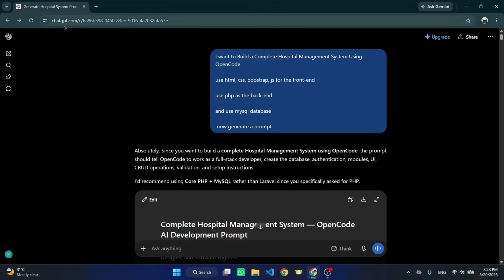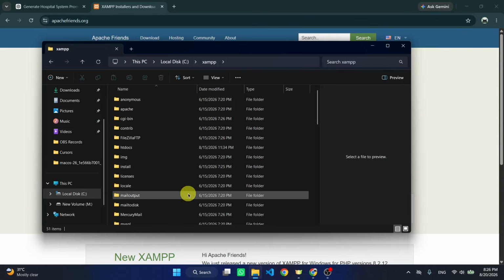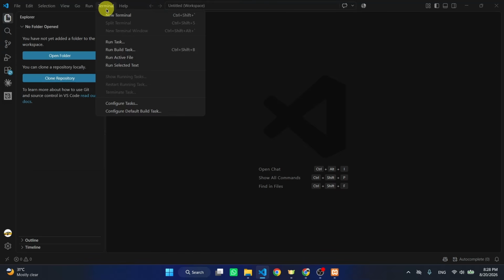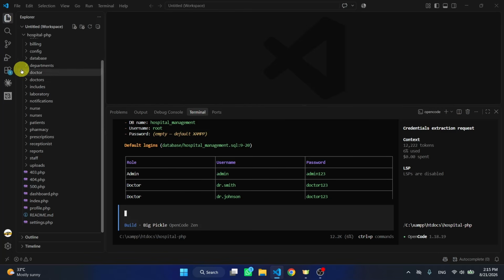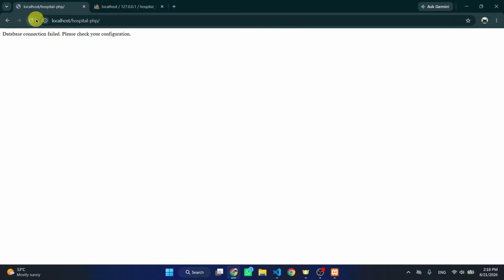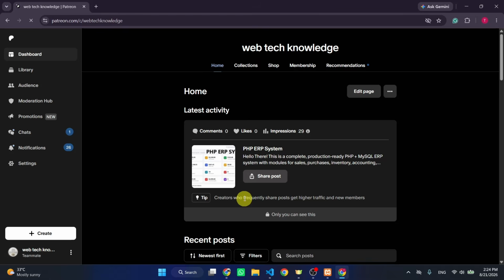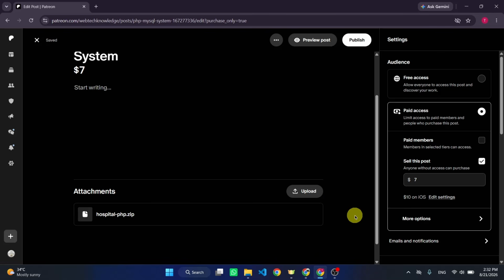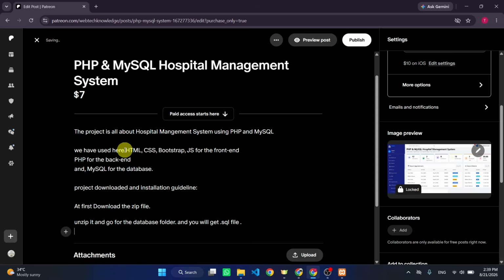How to Build a PHP Hospital Management System with OpenCode AI & Sell It Online on Patreon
In this tutorial, I’ll show you how to build a **complete PHP Hospital Management System using OpenCode AI** — even if you’re not an expert programmer.

We’ll use AI to help create the system, including the frontend, backend, database, authentication, hospital modules, dashboard, and more. Then, I’ll show you **how to package and sell your project online through Patreon** as a digital product.

You’ll learn how to go from **AI-assisted development → complete PHP project → product packaging → online selling**.

* Build a Hospital Management System with PHP
* Use OpenCode AI for AI-assisted coding
* Create a MySQL database and connect it with PHP
* Build an admin dashboard
* Add hospital management modules
* Organize the project professionally
* Prepare the project for customers
* Package your source code as a digital product
* Sell your PHP project online through Patreon

If you’re interested in **AI coding, PHP projects, SaaS ideas, digital products, and making money by selling software**, this tutorial is for you.